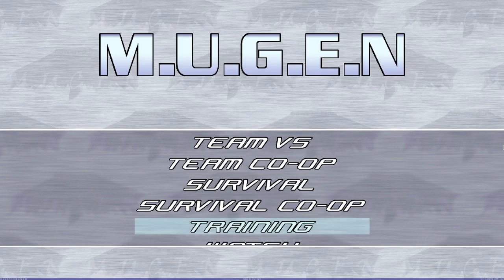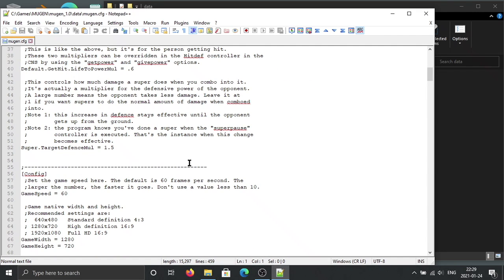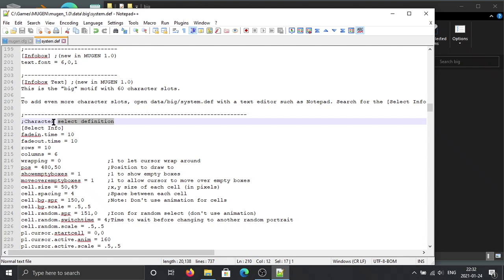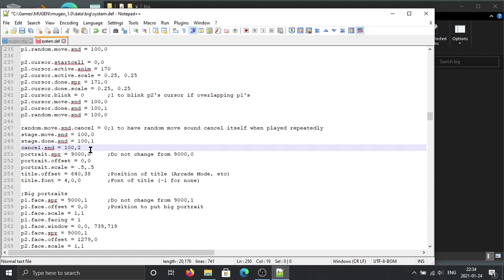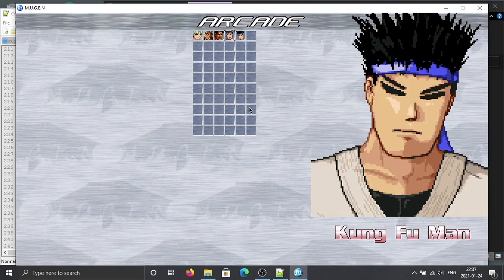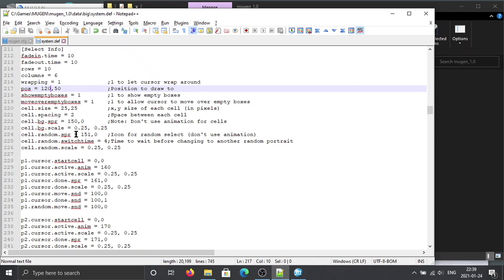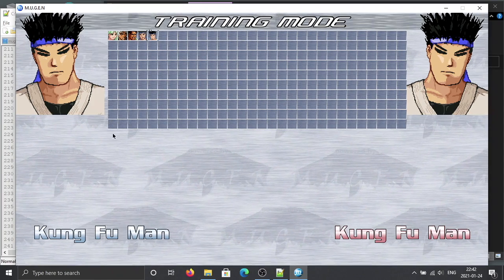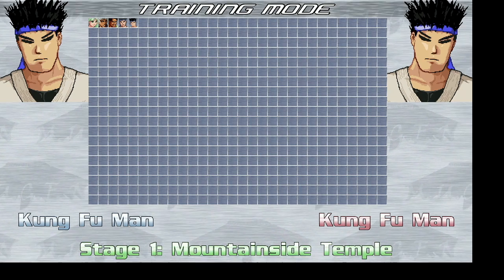Tutorial How to add more character slots for MUGEN 1.0 or 1.1 Explained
Tutorial How to add more character slots for MUGEN 1.0 1.1 ExplainedCreate a almost 600 slots on a default Mugen setup by yourself and tell you